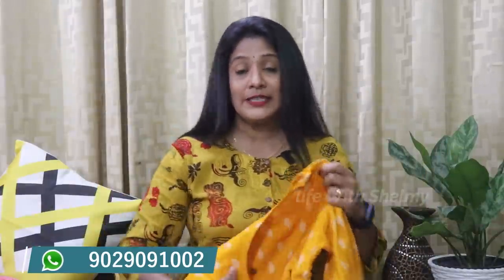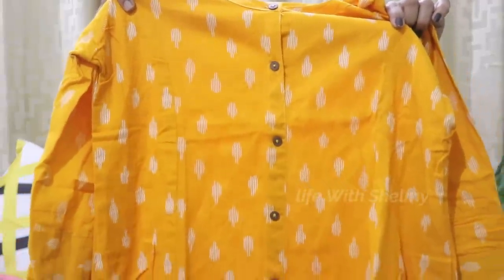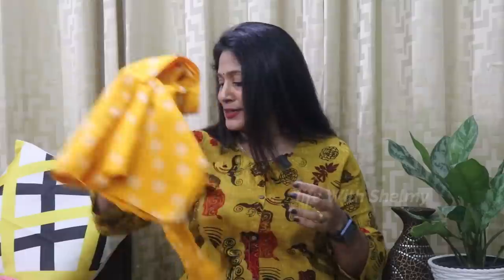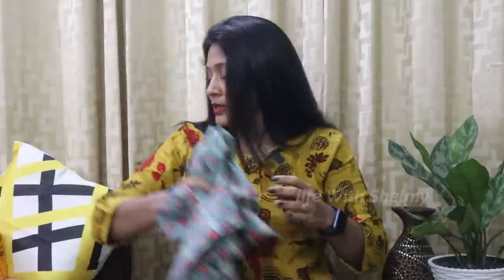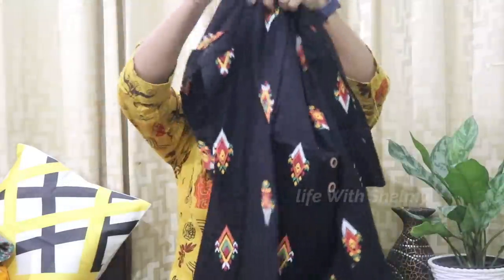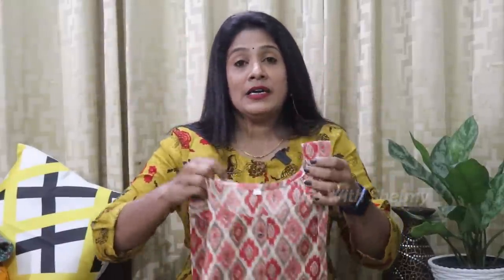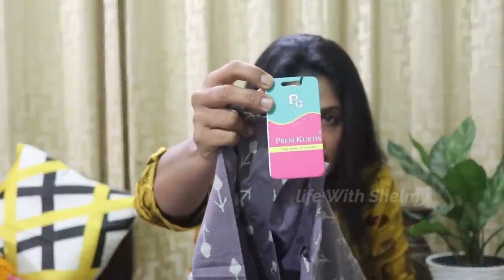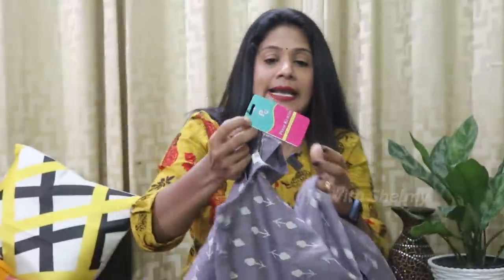Kurti Manufactuer in Mumbai | Rs 300/- || King of Kurtis || Manufacturers & Wholesalers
Shop Name:
Prem Garments Pvt Ltd.
Shop No. 2,
Parsurampuriya chambers,
Anand Road
Nr. Malad Railway Station
Malad(W)
Mumbai- 400064

Owners Number Prem Bhai: 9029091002

This video is about Kurtis for wholesale.
Prem Kurtis the biggest brand company for ladies long designer Kurtis manufacturer and womens kurties wholesaler in India at Mumbai Malad shopping center wholesale market of ready made garments. prem kurtis is best formal wear Kurti Manufacturer In Mumbai , casual wear Kurti Manufacturer In Mumbai & party wear Kurti Manufacturer In Mumbai

feel free to talk me on social media guys.

Hope you all enjoyed watching it.

All the content Published on this channel is protect under the copyright Law and should not used Everything you see on this Video is created by me.

Please do not use any photos or content without first asking permission.

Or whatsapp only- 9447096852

MY GEARS :-
Gopro Hero9
18-55mm LENS
55-250mm LENS
CAMERA TRIPOD
MIC 1
Mic 2 Rode VideoMicro Compact On-Camera Microphone _
Mic 3 Rode Wireless Go II Dual Channel Wireless Microphone
TRIPOD FOR MOBILE
VLOG GORILLA POD
Manfrotto MTPIXI-B PIXI Mini Tripod
LIGHT STAND
MY PHONE